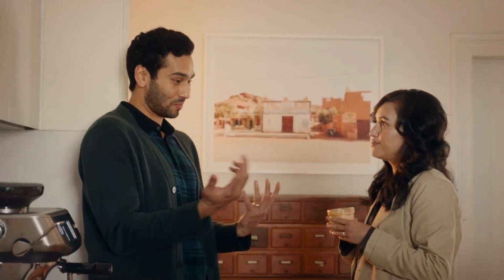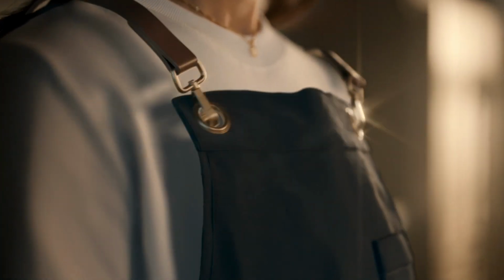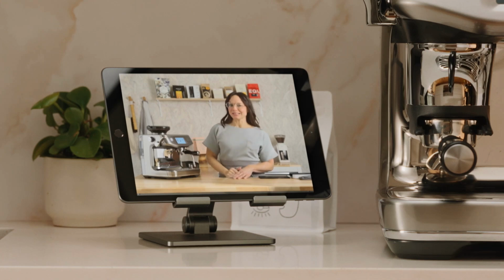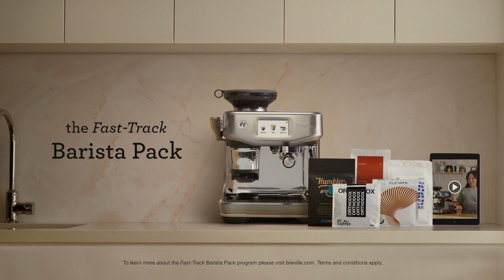the Fast-Track Barista Pack™ | The complete coffee solution for your home | Breville AU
*Our Fast-Track Barista Pack cashback promotion ended on October 14, 2025. We’ve introduced a new Fast-Track Discount Program.

Discover the simple shortcut to true specialty coffee at home.

To find out more about the Fast-Track Barista Pack™,

the Fast-Track Barista Pack™ is the simplest way to level-up your coffee experience so you can create coffee as good as your favourite café, at home. Just register your Breville coffee machine and get 2 free bags of specialty coffee delivered to your door, plus the ability to earn cashback as you buy beans.

What are the 3 key ingredients to brewing specialty coffee at home?
1. The Right Coffee Machine: Like professional cafe machines, all Breville coffee machines deliver the 4 keys formula, allowing you to create coffees like the pros, at home.

2. Quality Coffee Beans: Great coffee requires great coffee beans. Check out beanz.com by Breville, a specialty coffee service that connects consumers to the country’s best roasters. Receive roaster direct pricing and free delivery on subscriptions and orders over $49, plus cashback as you enjoy specialty coffee at home.

3. Barista-level Skills: To make the most of your coffee machine, you need to know the skills to unlock its potential. With the Fast-Track Barista Pack™ you will receive machine specific on-boarding tutorials so that you can master your machine in no time.